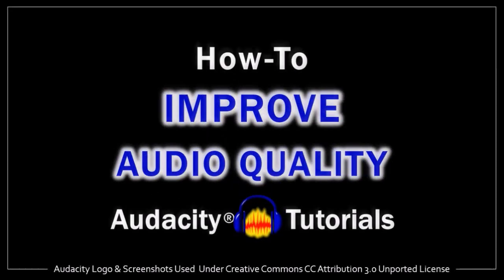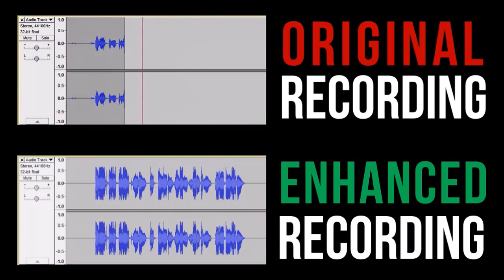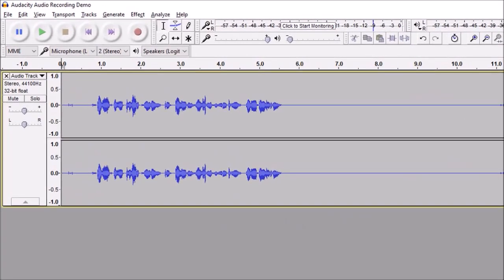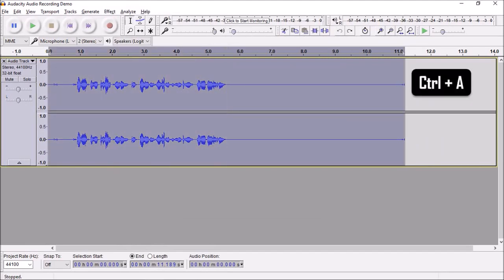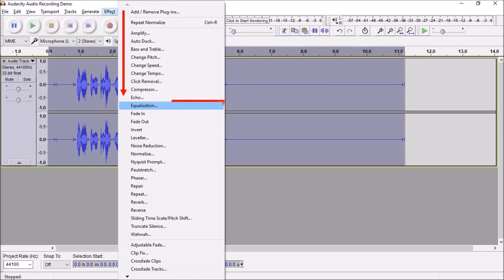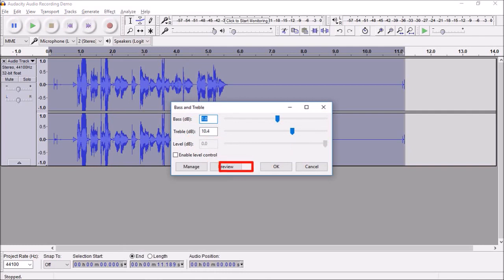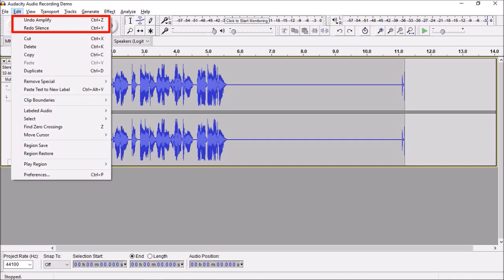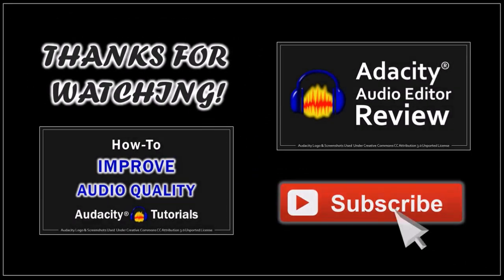How to Improve Audio Quality in Audacity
In this Audacity video tutorial, you will learn How to Improve Audio Quality. In a previous tutorial, I showed you How to Record a Voice-Over in Audacity. After I record a voice-over, in most cases, I enhance the audio quality by using several audio effects available in Audacity. One of the first things I do is remove any background noise using the NOISE REDUCTION effect.

I’ve created a separate tutorial that goes more in-depth on how to remove background noise like a hum or a hiss. But essentially, you create a noise profile and then use the noise profile to remove the background noise from the whole audio track. Next, I use the COMPRESSOR effect that evens out the volume of the audio.

For most of these audio effects, I generally use the default settings, but in some case, you may need to adjust the settings depending on your audio. Next, I apply the NORMALIZE effect which sets the peak amplitude. In other words, it increases or decreases audio, so the loudest point is at a certain level.

Next, I apply a BASS BOOST and TREBLE BOOST (using the EQUALIZATION effect). This effect allows you to manipulate sounds by frequency. Next, I apply the BASS & TREBLE which allows you to independently increase or decrease the lower and higher frequencies of your audio.

Next, I use the LIMITER effect which allows you to pass signals below a specified input level unaffected, while preventing the peaks of stronger signals from exceeding this threshold. After applying these Audacity audio effects, I notice that the audio volume decreases significantly. So I then apply the AMPLIFY effect which increases the overall volume of the audio.

Bear in mind that the above audio effects and settings may not necessarily work for you because it really depends on your audio. However, take the time to understand the different audio effects available in this audio editor. It is definitely the best one I’ve used so far and I use it in all my videos, especially that have a voice-over.

Audacity is a free open source audio editor and recorder that comes with a variety of effects (some of which I’ve showcased here) as well as  various filters. I would definitely recommend Audacity to anyone who records audio and creates videos. I create and publish a lot of video content including tutorials like these on for my YouTube channel and I use Audacity to enhance the audio on almost all of my videos.

Hope this Audacity Help video will help you improve the quality of your audio. You can check the link below for more Audacity Tutorials on my YouTube channel.

CREDITS: Audacity® is a registered trademark of Dominic Mazzoni | Audacity Logo & Screenshots Used Under Creative Commons CC Attribution 3.0 Unported License | Microsoft, Windows, and the Windows logo are trademarks, or registered trademarks of Microsoft Corporation in the United States and/or other countries.

Song: By the Pool by Jingle Punks